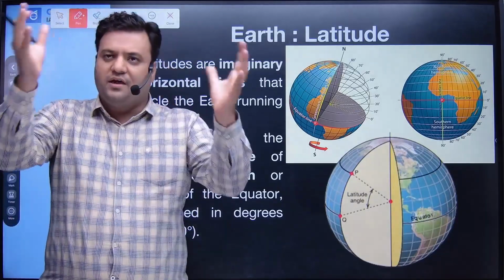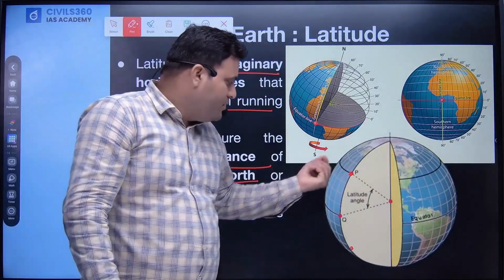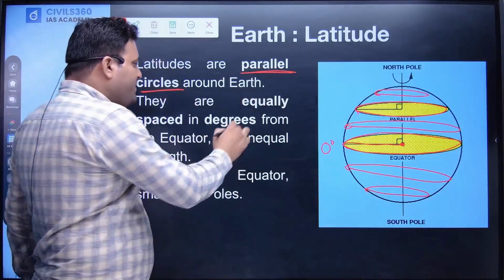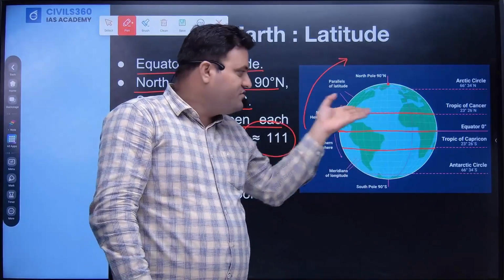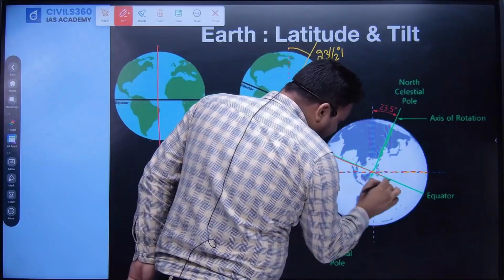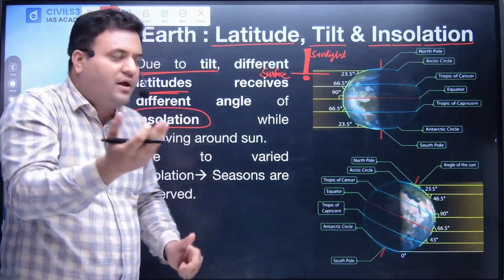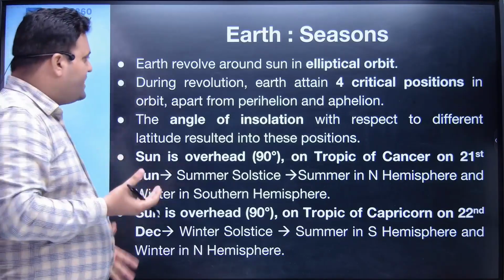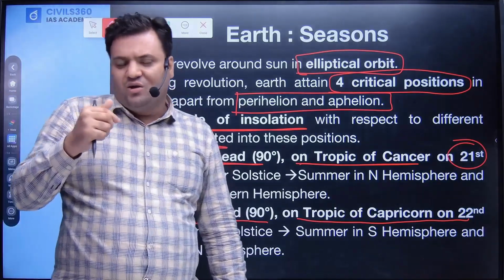Latitudes, Earth’s Tilt & Seasons Explained | Geography Made Easy for UPSC PRELIMS 2026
Follow our PSC Channel
To join our Whatsapp learning community

Unlock complete clarity on latitudes, Earth’s tilt, insulation, and the formation of seasons with this in-depth geography lesson designed especially for UPSC aspirants, students, and beginners.

In this detailed session, we break down the fundamentals of latitude, how Earth’s geometry and tilt influence solar radiation, and why different regions on Earth experience summer, winter, solstices, and seasonal variations.
You will understand concepts like:

What are latitudes and how angular distance is measured

Why Earth is divided into Northern and Southern Hemispheres

Importance of Equator, Tropic of Cancer, Tropic of Capricorn, Arctic Circle, Antarctic Circle
How Earth’s tilt of 23.5° changes the angle of insolation
How seasons occur during summer solstice (21 June) and winter solstice (22 December)
Why the equator receives maximum heating and poles receive minimum
Relationship between Earth’s revolution and seasonal changes
This video provides crystal-clear explanations with examples so you can master these foundational topics essential for UPSC Geography, competitive exams, and school/college studies.